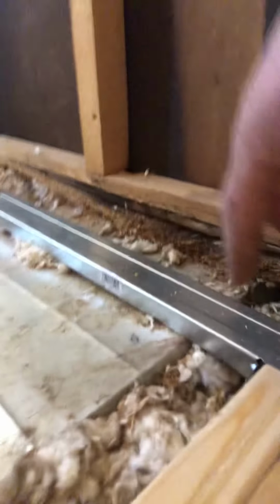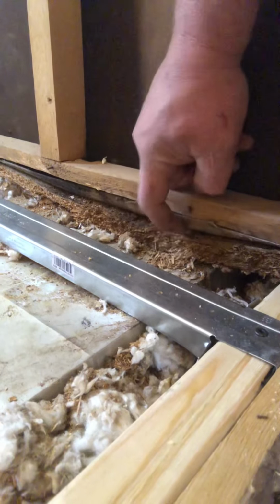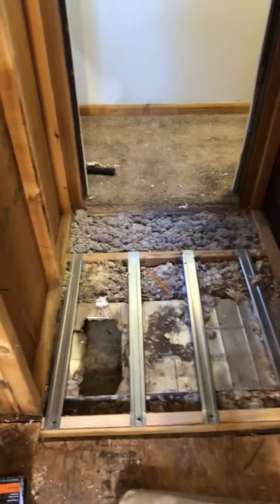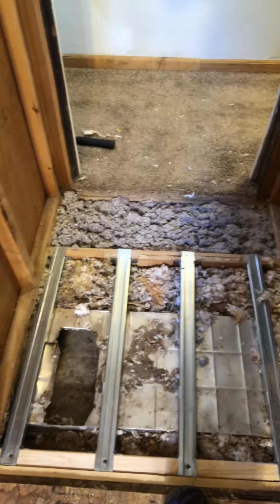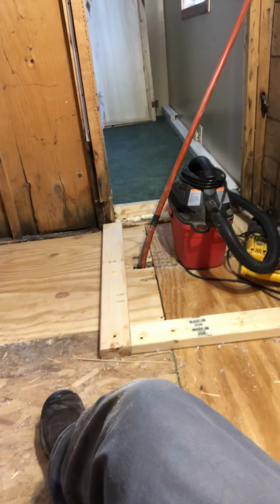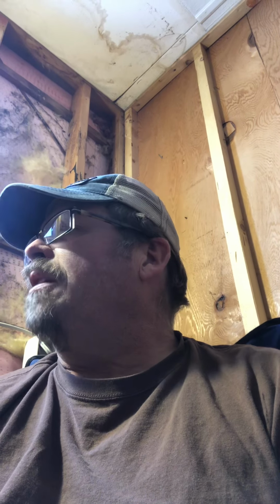Polishing a turd#5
More work on bathroom and depression😞